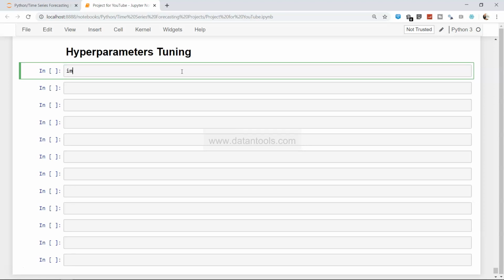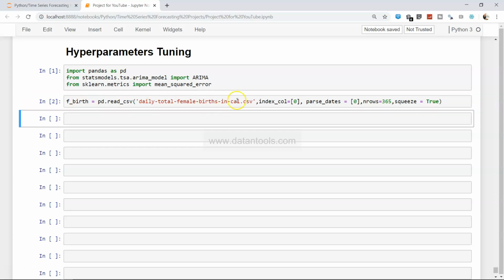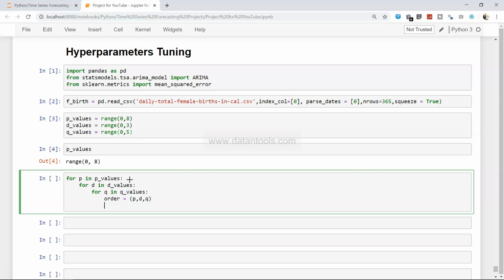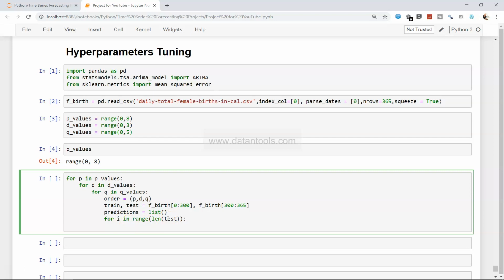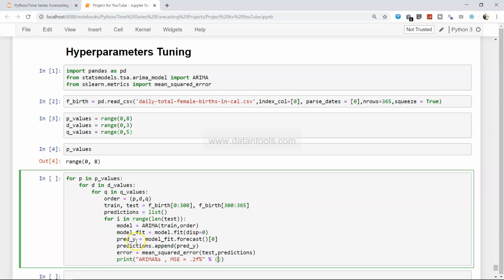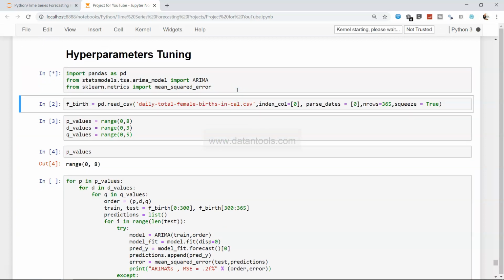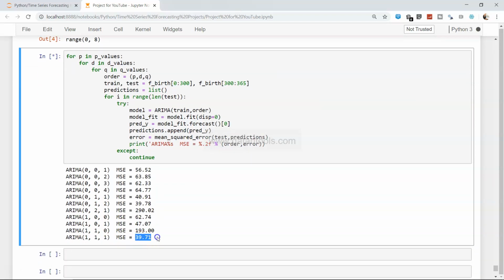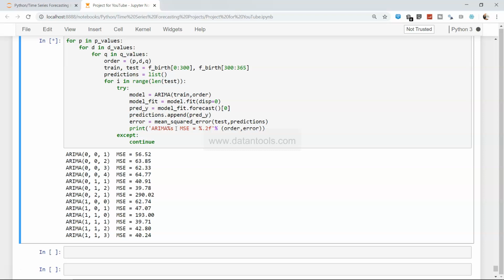How to Tune Parameters /Hyperparameters |How to do Data Science Projects| Machine Learning in Python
In this How to do data science projects series , we will learn parameter | hyperparameter tuning related python data science complete project tutorial I have shown the end to end time series project from scratch. This data science tutorial will help you understand some of the very important features related to parameter tuning in python that helps time series analysis to give better results. Also as part of data science process you need to experiment through various techniques of parameter tuning that helps in getting better results.

In this practical python code example, I have shown how you can set a automatic looping process in python to tune the parameter of a time series ARIMA forecasting method.

Time Series Analysis in Python 2 | Data Science Project [Complete] | Python Data Science -

Abhishek Agarrwal